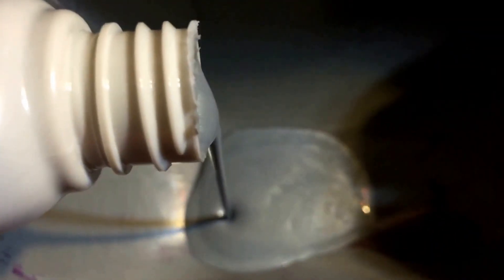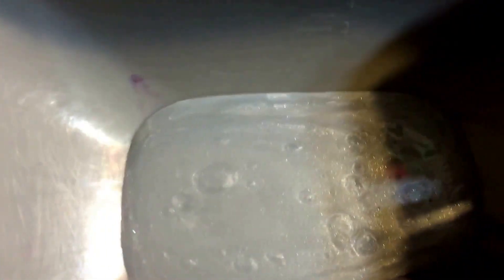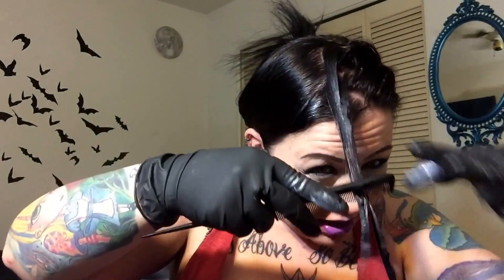Ion color brilliance liquid hair makeup! Demo and Review!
Read me! xoxo

Products mentioned:
Ion Color Brilliance Liquid Hair Makeup in "Silver Streak"

On my face:
-Eyes Lime Crime Venus 2 Palette
-Lips Lime Crime "Airborne Unicorn"